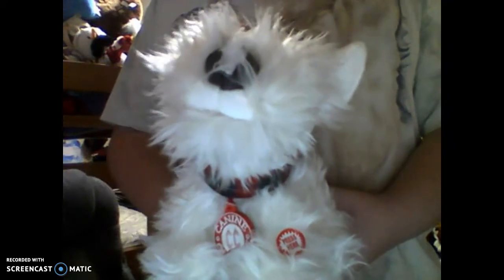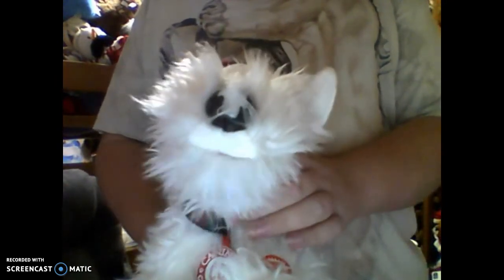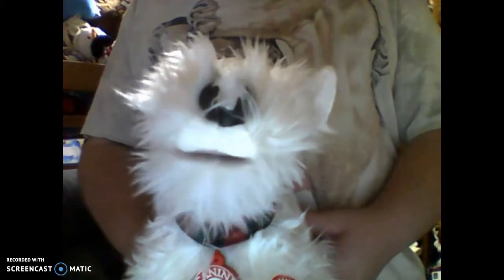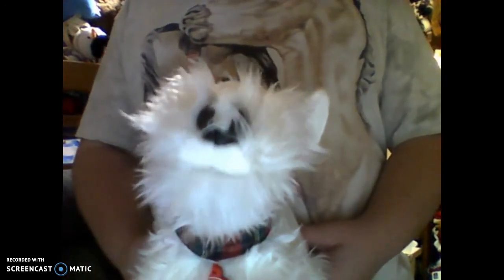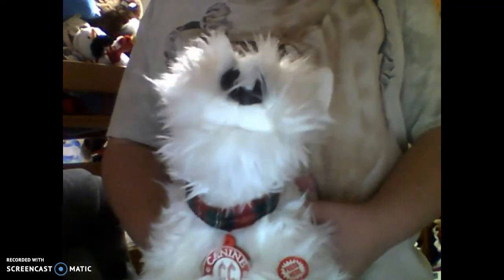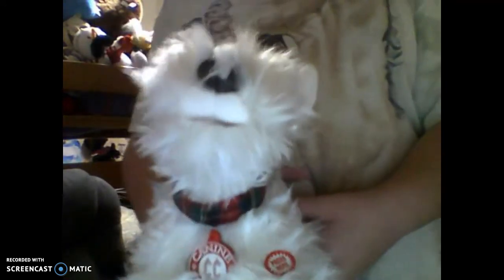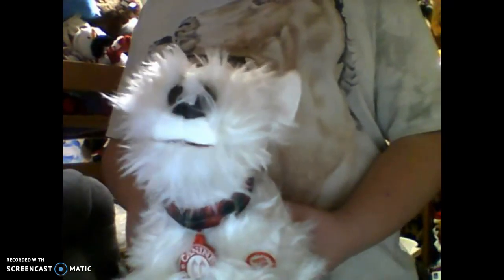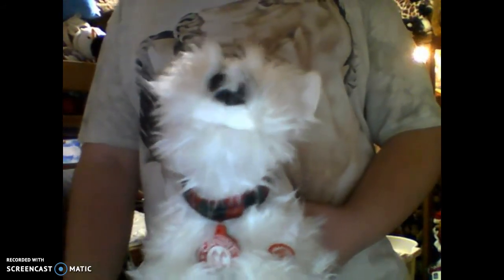canine crooners holiday scottie low batteries